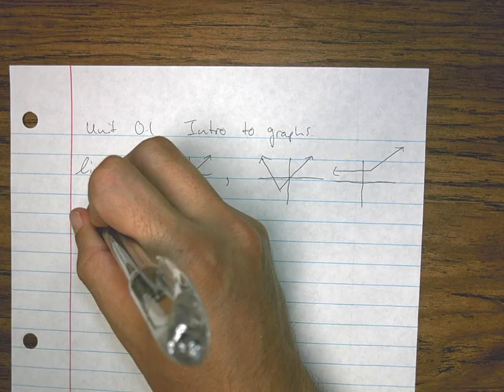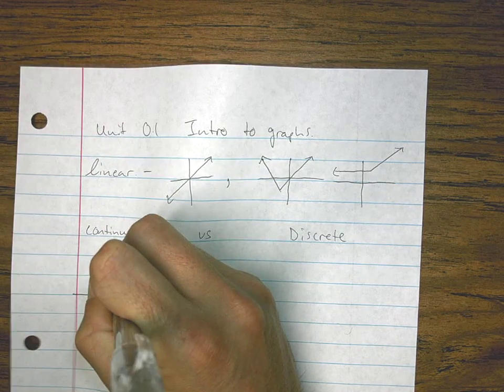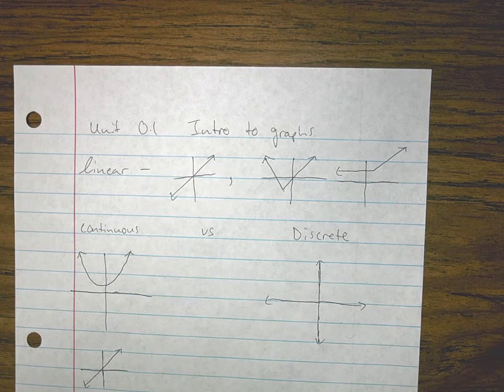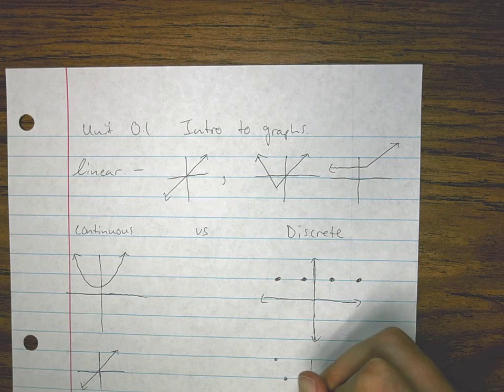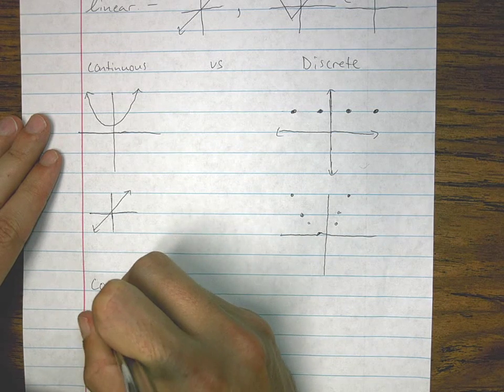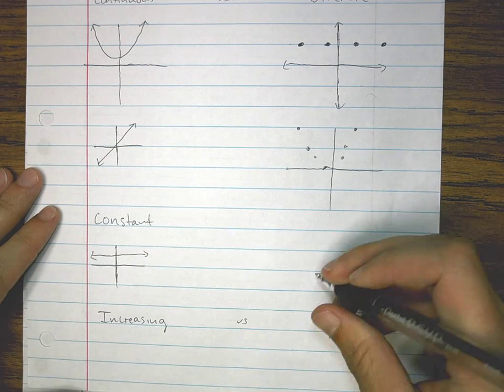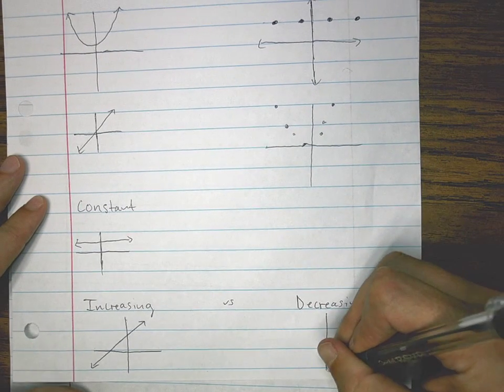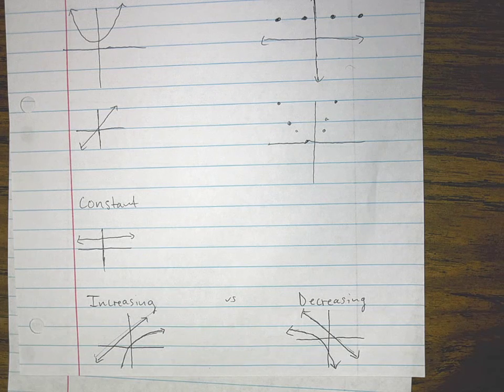Unit 0 1A